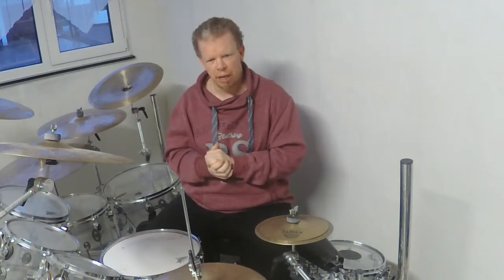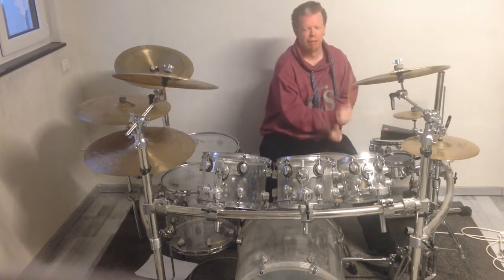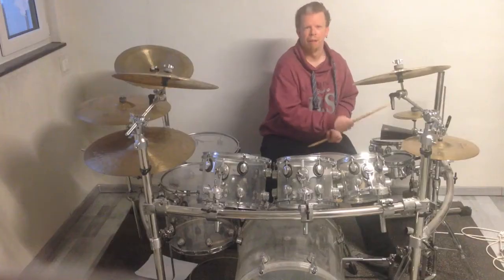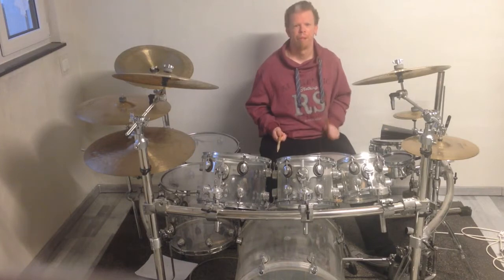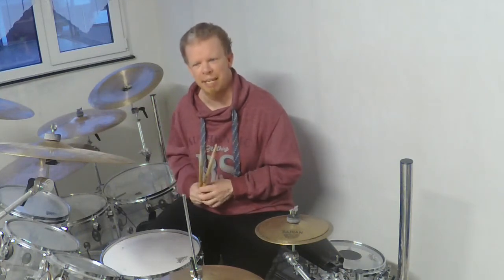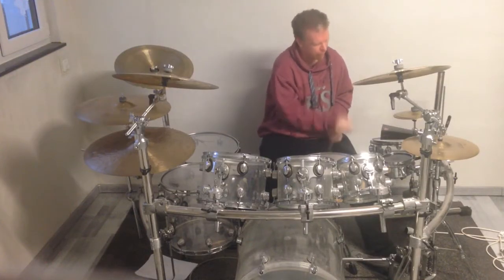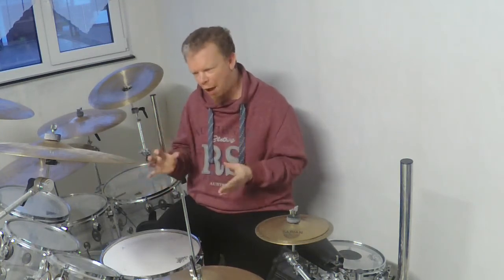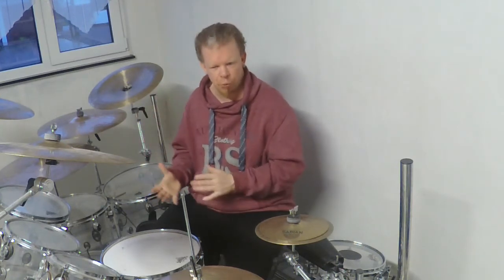Advents Calendar 2022- Door 11- Door 9 Drum Workshop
In this video i show you how you can play the grove that i played in the Advandce Calendar Door 9

I am sorry for the Camera quality this time!